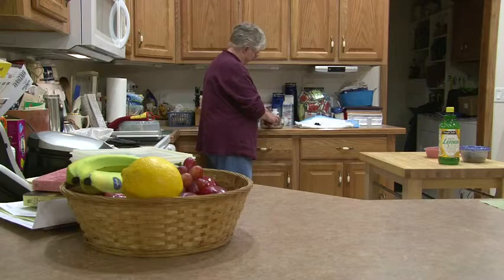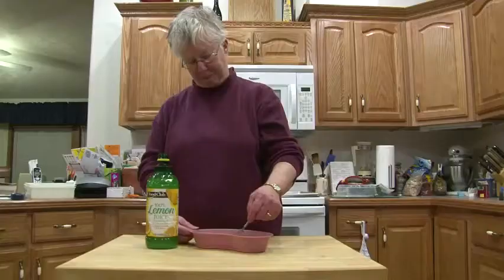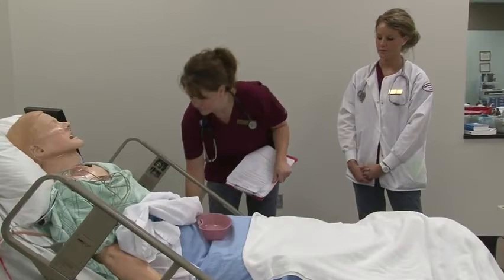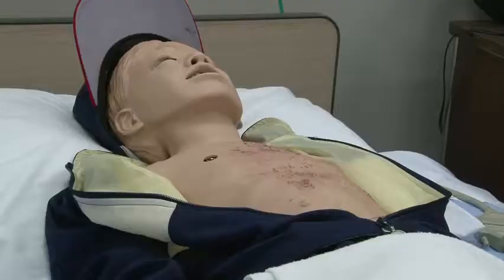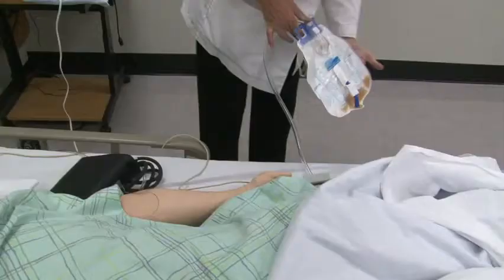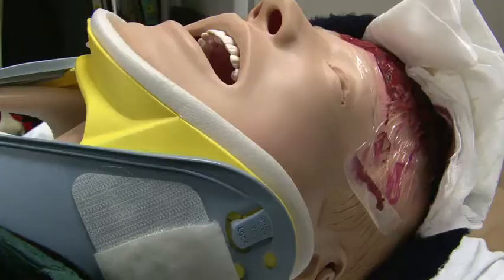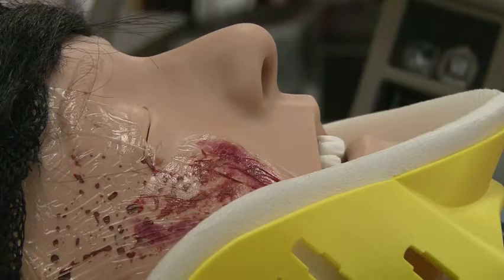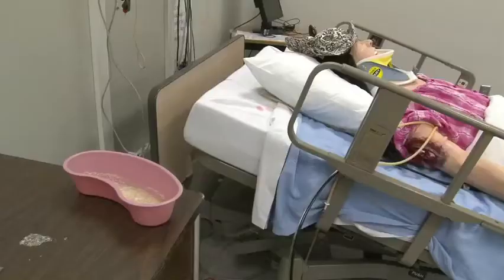Moulage for Manikins - Taking the realism of simulation to another level.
Watch as Nikki Tundel of Minnesota Public Radio explores how Ridgewater is taking the realism of simulation to another level.